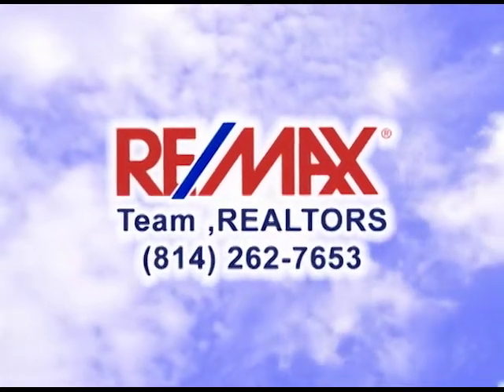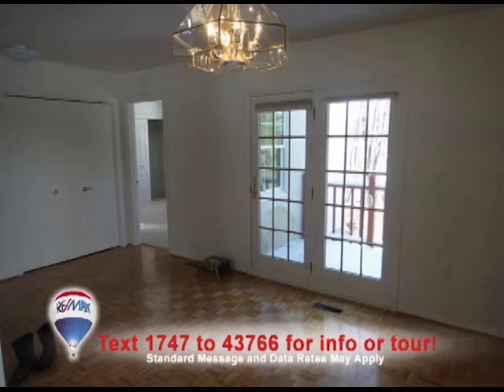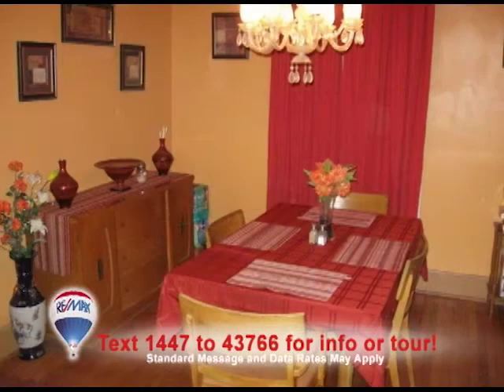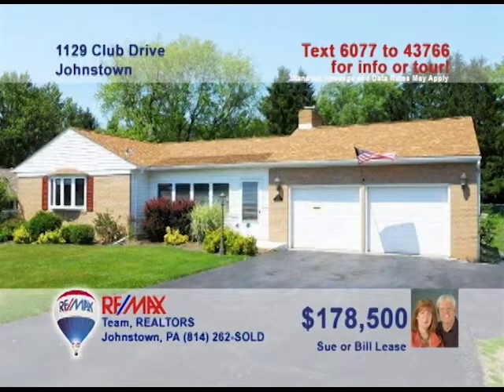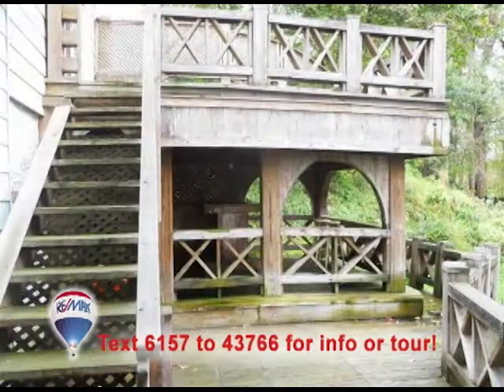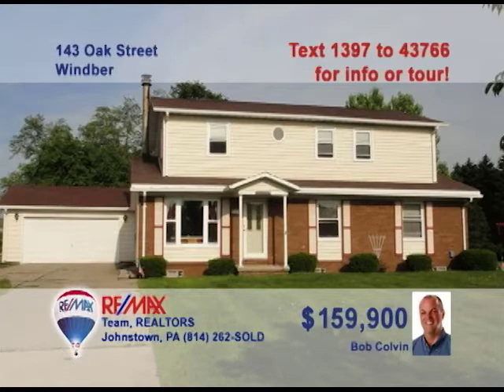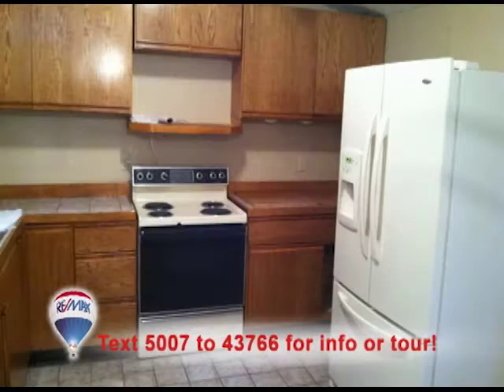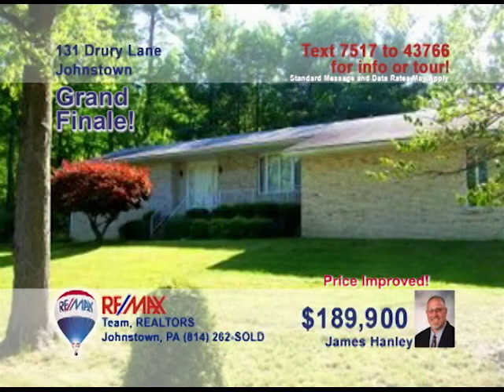22 July 2012 RE/MAX Sunday Real Estate Showcase